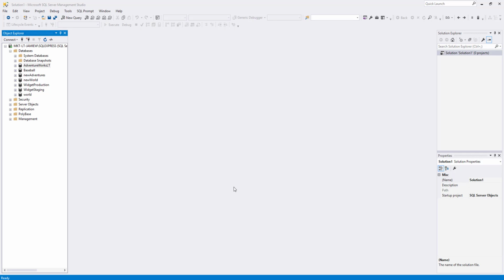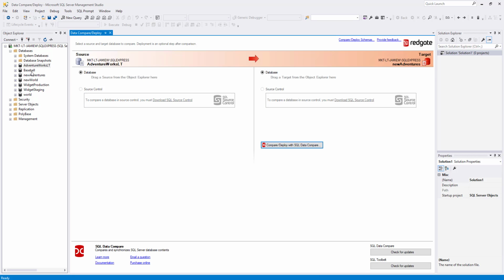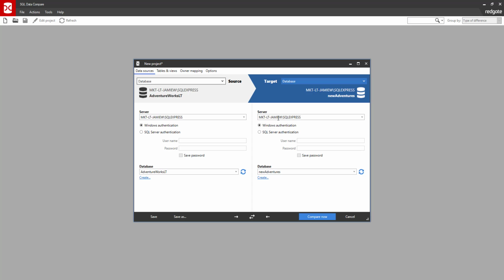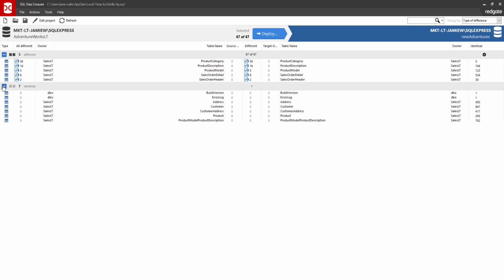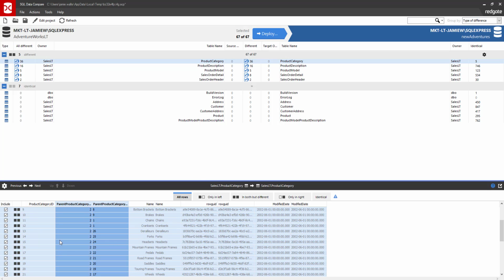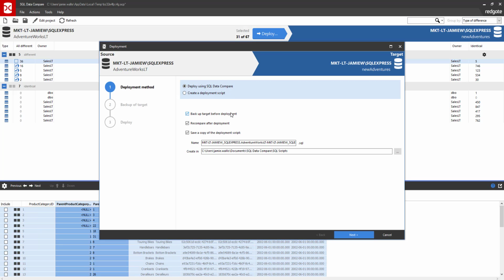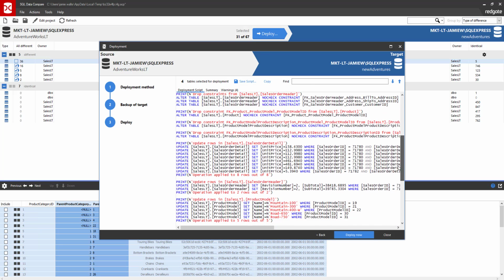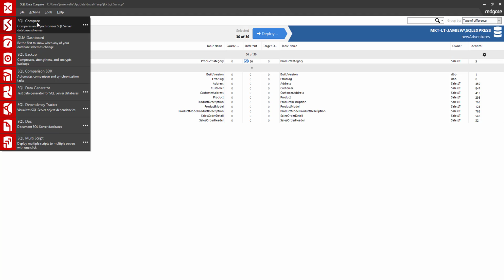Compare and Deploy SQL Server Database Contents with SQL Data Compare | Redgate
Introducing SQL Data Compare, the industry-standard tool for comparing and deploying SQL Server database contents.

You can work with live databases, backups, or SQL scripts in source control. Damaged or missing data can be restored to a single row, without the need for a full database recovery.

SQL Data Compare helps you compare and deploy changes quickly, simply, and with zero errors.